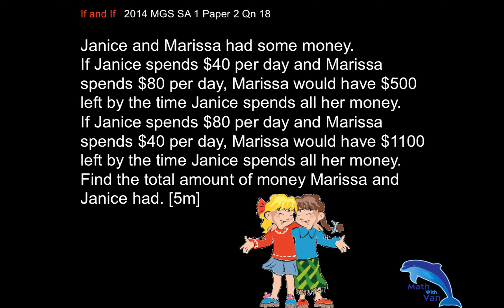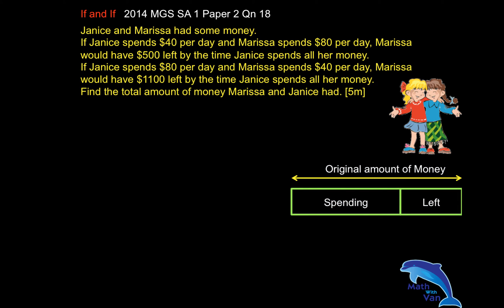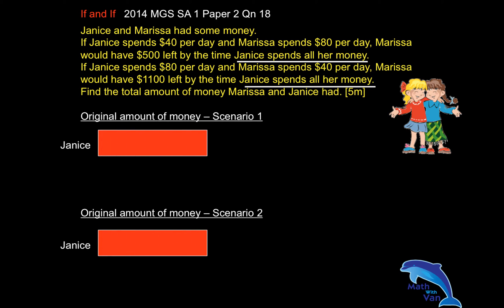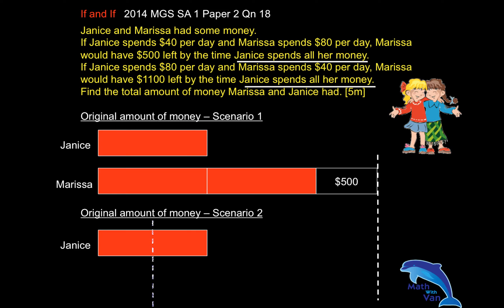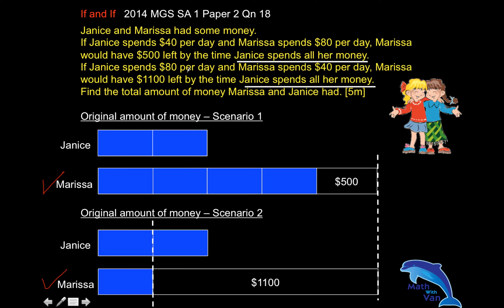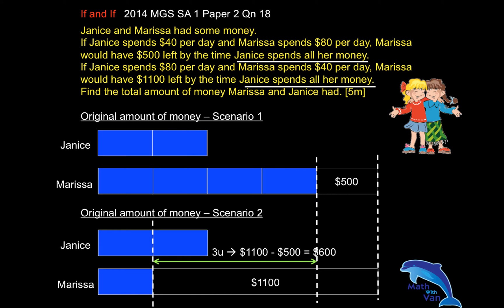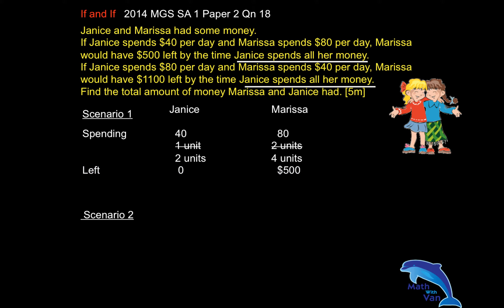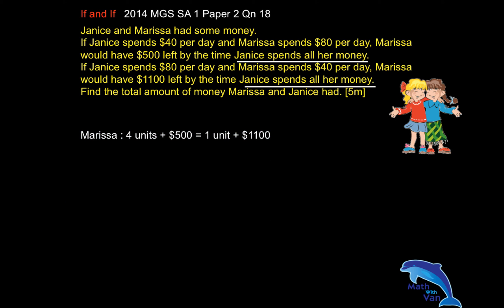2014 - MGS SA1 Paper 2 Qn 18 - IF and If - Math with Van - Singapore Math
Janice and Marissa had some money.
If Janice spends $40 per day and Marissa spends $80 per day, Marissa would have $500 left by the time Janice spends all her money.
If Janice spends $80 per day and Marissa spends $40 per day, Marissa would have $1100 left by the time Janice spends all her money.
Find the total amount of money Marissa and Janice had. [5m]